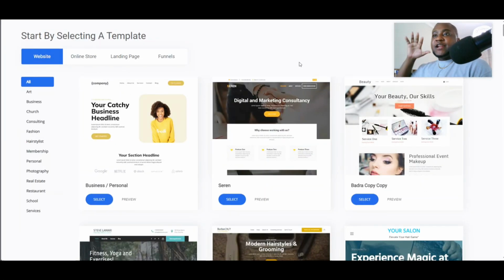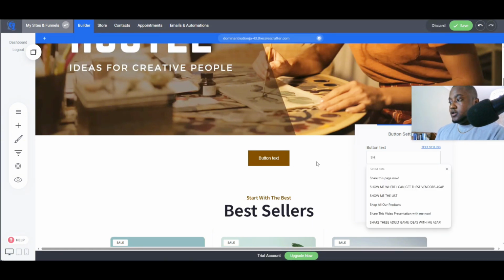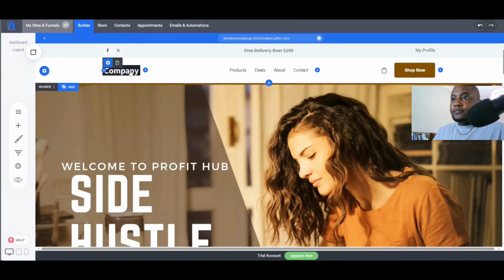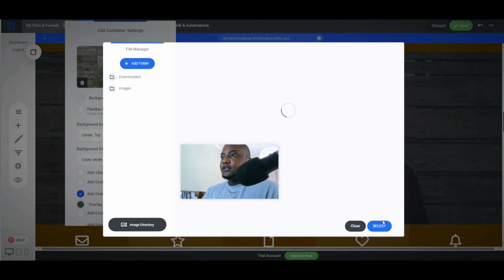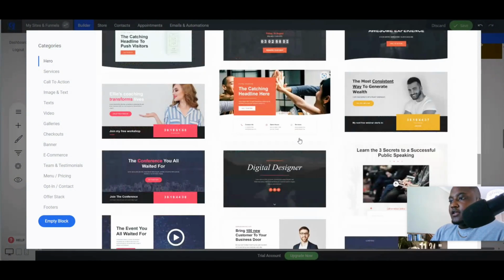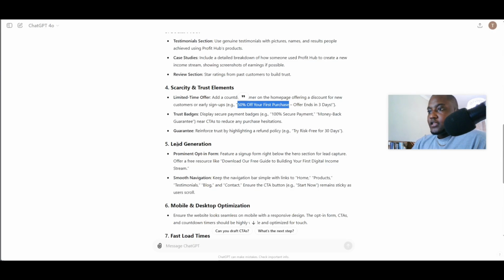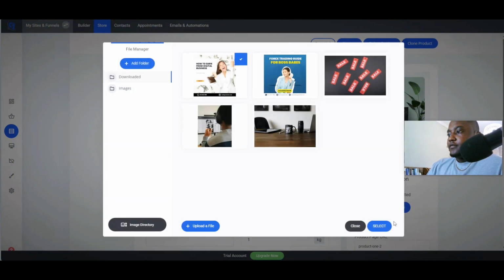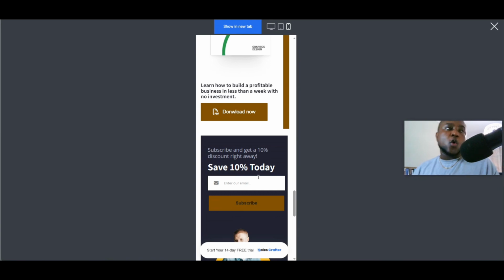See how I built a website in under 30 mins to sell digital products (BEGINNERS EDITION)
Learn how to build a website easily with this step-by-step guide using Sales Crafter! In just 30 minutes, you’ll have a fully functional digital product store up and running, even if you have no tech skills. Whether you're selling eBooks, online courses, or any other digital products, this tutorial shows you exactly how to create a website that’s optimized for sales. Sales Crafter makes it simple to design and launch your store without coding or complicated tools. Watch the video to get started today, and discover how to build a high-converting website for your digital business!"